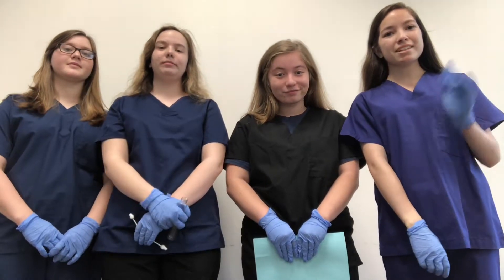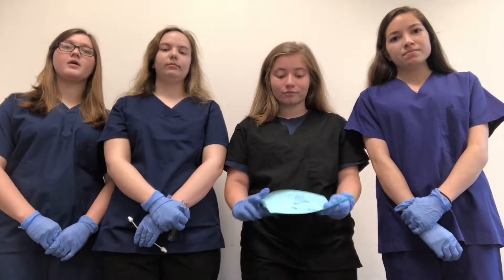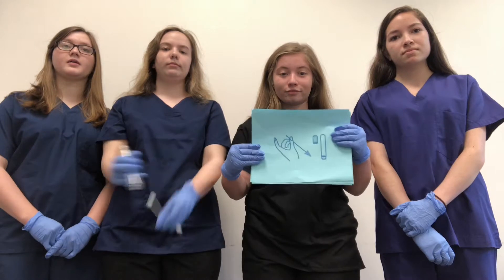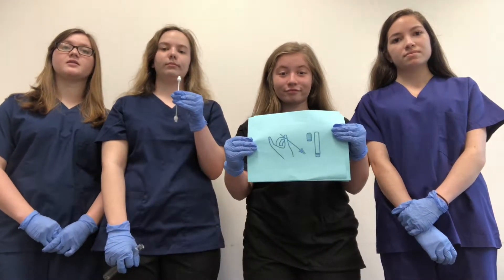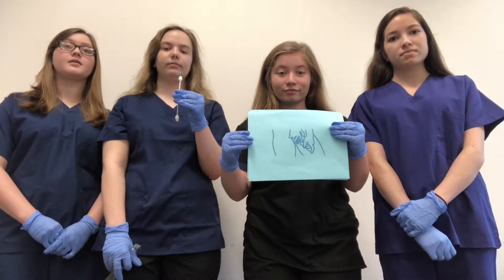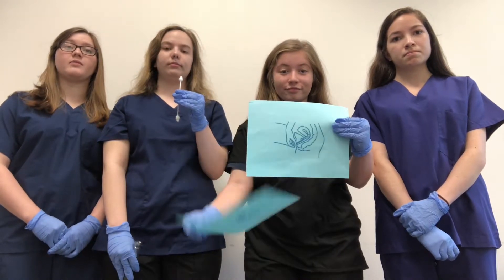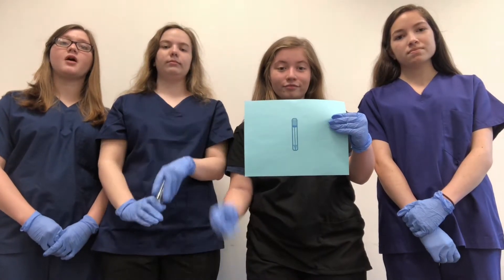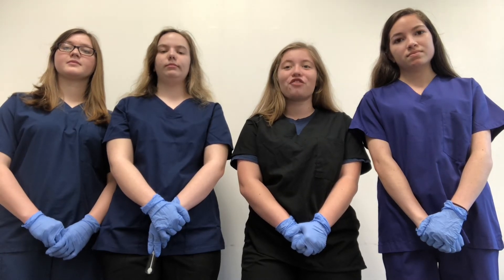HOSA 2018 Medical Innovations Video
For Virginia HOSA SLC competition event Medical Innovations (existing).